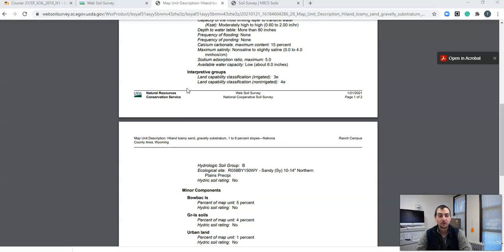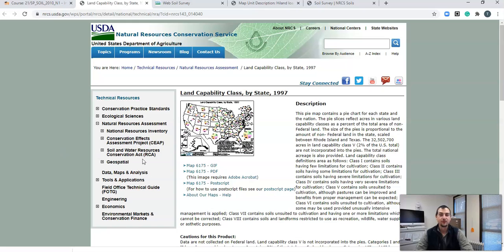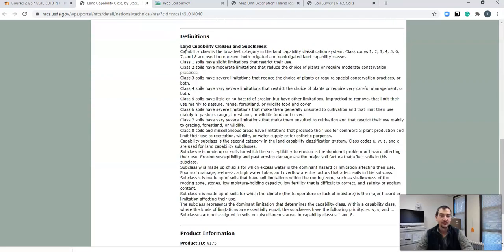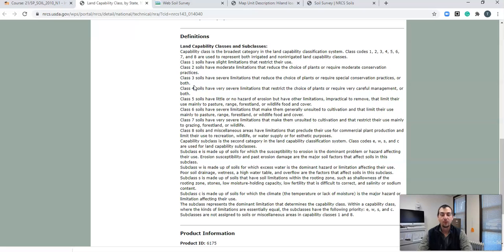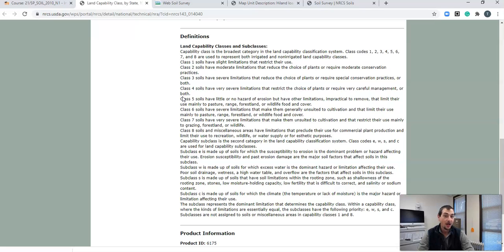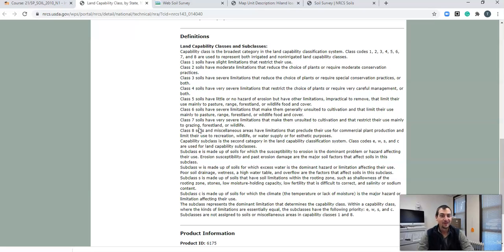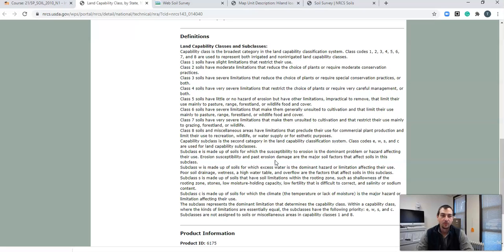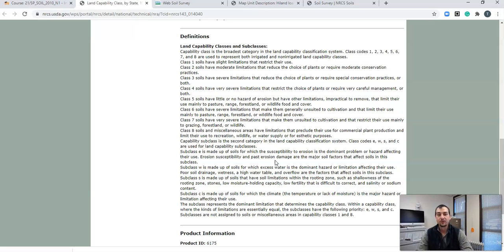Lab 1 Part 3-Soil Survey